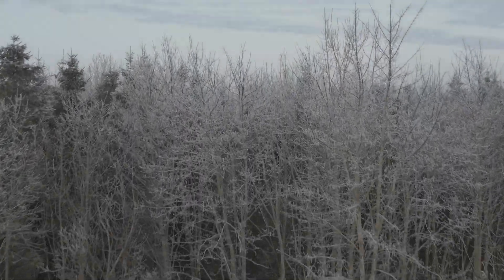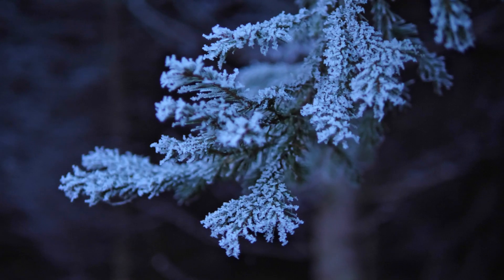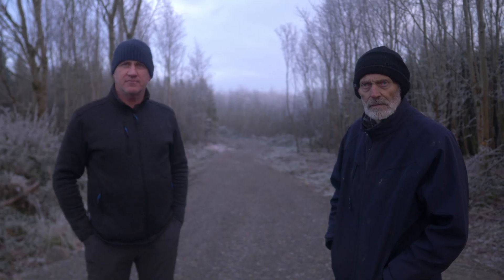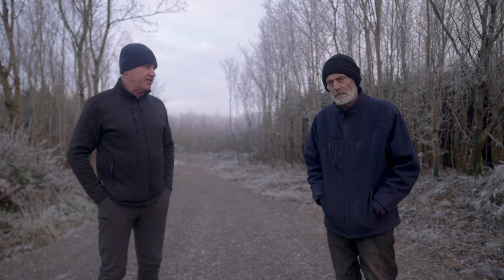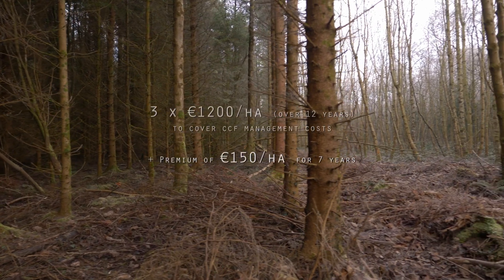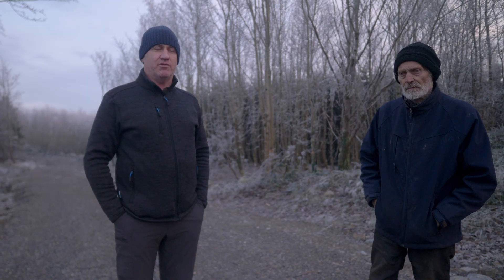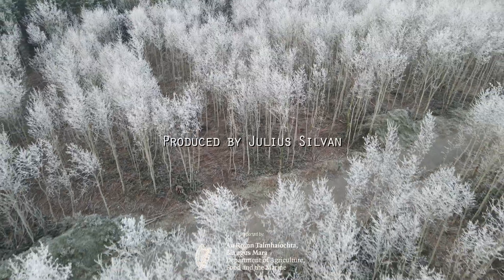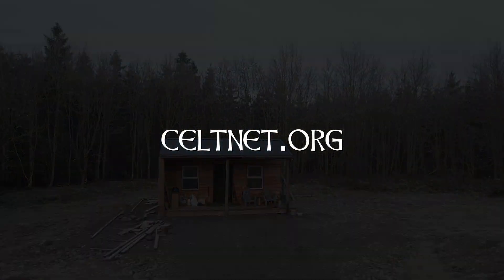Irish Forestry owners explain why they Transform Plantations instead of Clearfelling! (CCF)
Irish landowners explain why they will Transform their spruce plantation into a permanent mixed forest, that produces High-quality timber & more.., instead of going with conventional clear-felling management. Today we are visiting a landowner collaboration forestry in county Offaly, who recently decided to change their management to Continuous Cover Forestry (CCF). With this forest management approach, the aim is to develop and maintain forest stands into permanently irregular structures, that provide high-quality timber, enhance biodiversity, and deliver other ecosystem services. Enjoy!

Video summary:
0:00 Intro
0:27 The Landowners & their Forestry
1:16 Why this new management approach?
3:37 Neighbours working together!
3:07 Natural Regeneration

Thanks to forester Pádraig Dolan from Dolan Forestry, Celsus Behan (Farmer) & Manus Crowley (Forester)

This series is commissioned by CELT with the support of the Department of Agriculture, Food and the Marine to promote woodlands & reforestation. CELT is a registered Irish charity, promoting the Natural Environment & Sustainable Living through education and raising community awareness. or visit the youtube channel